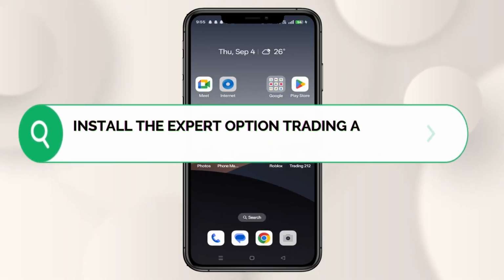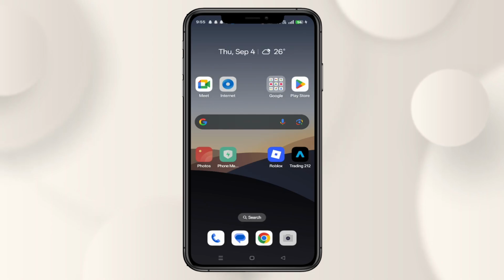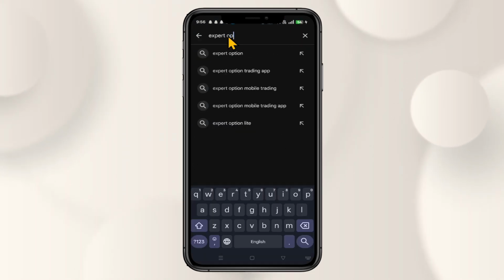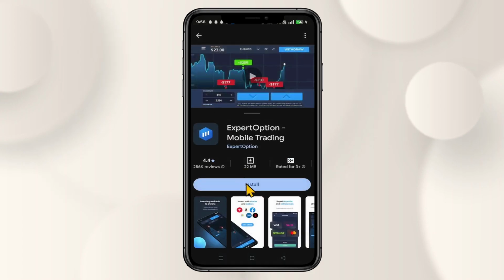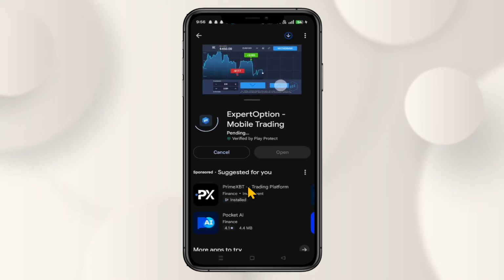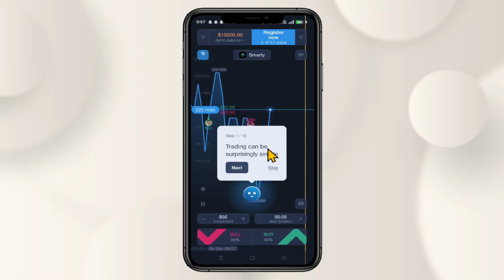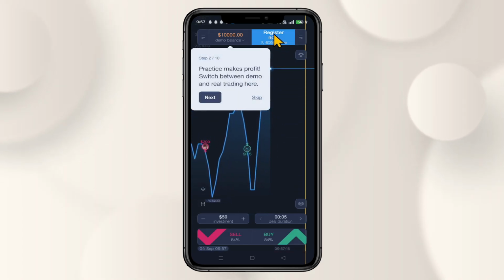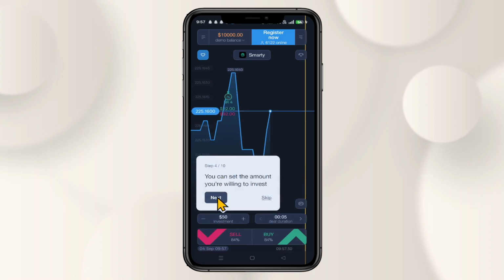How to Install Expert Option Trading App on Android & IOS 2025?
Expert Option is a trusted trading platform that offers fast and reliable access to trading tools for beginners and experienced traders. Installing the app on your device is the first step toward managing your investments anytime, anywhere.

📤 Share this guide with friends who want to trade on Expert Option.